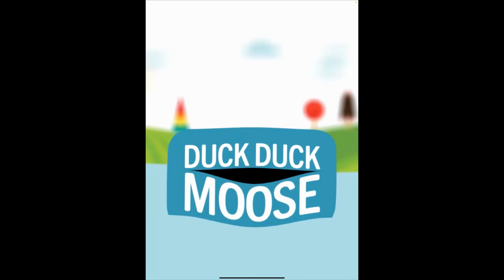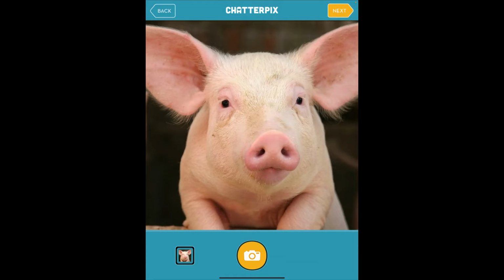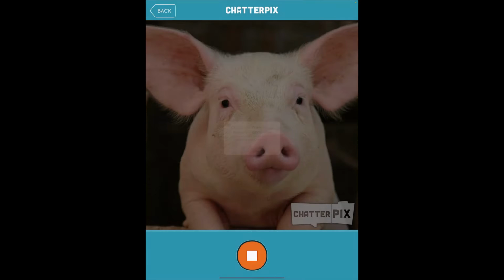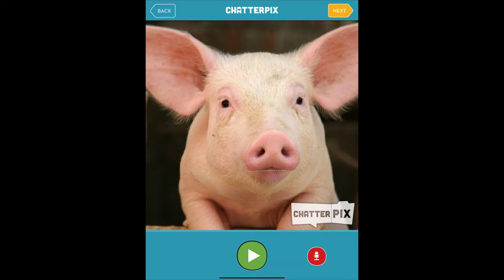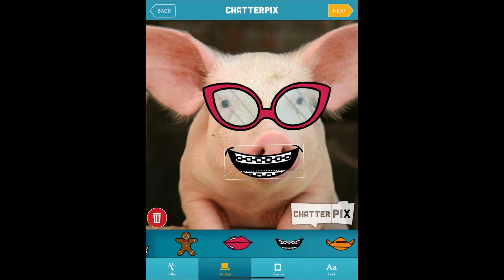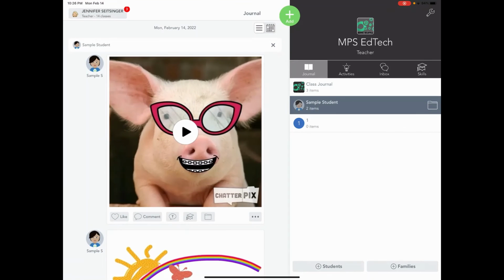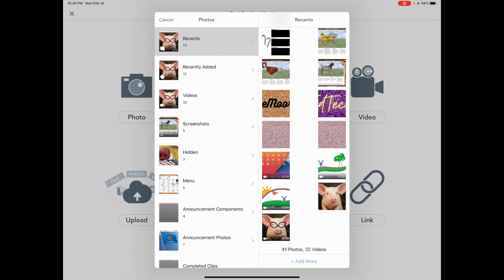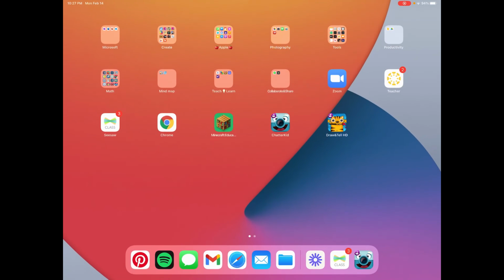ChatterPix Kids and Seesaw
Learn how to use the app ChatterPix and upload completed work into Seesaw.